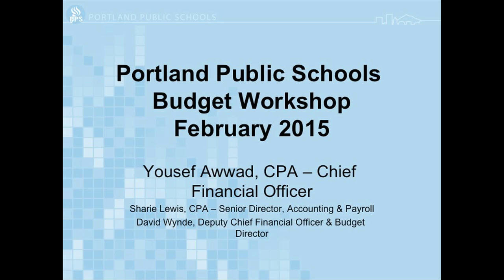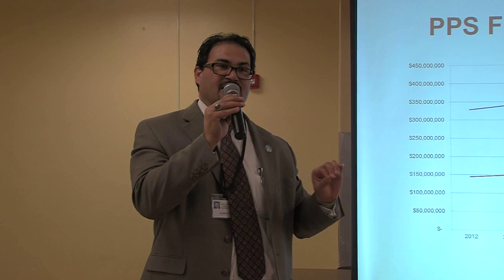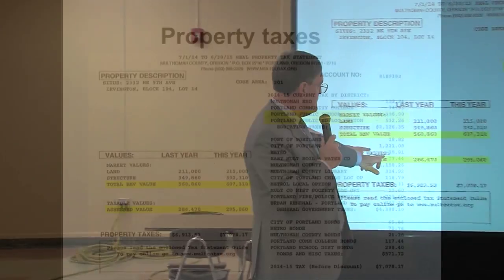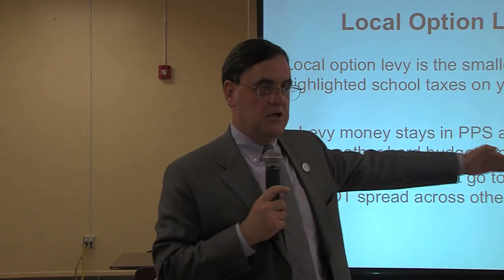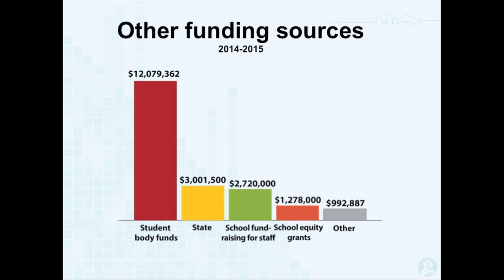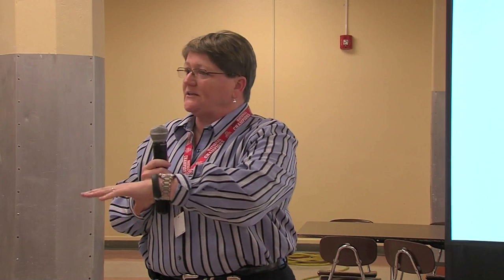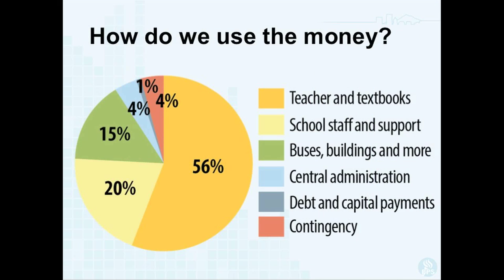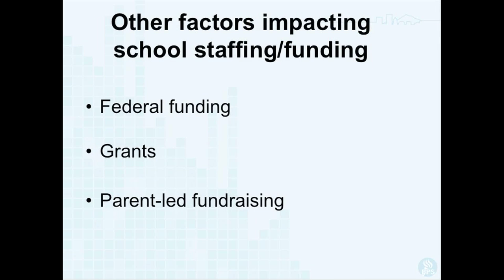PPS Budget Workshop Benson HS, 2/23/15